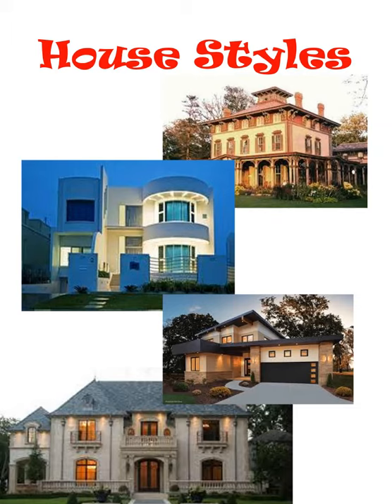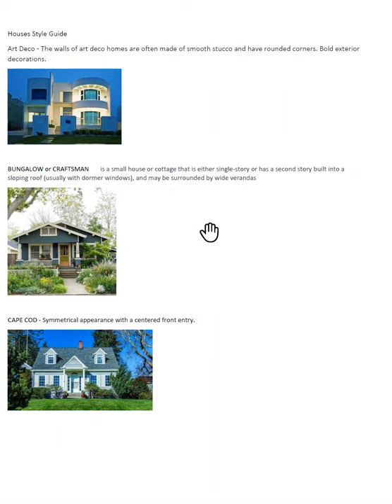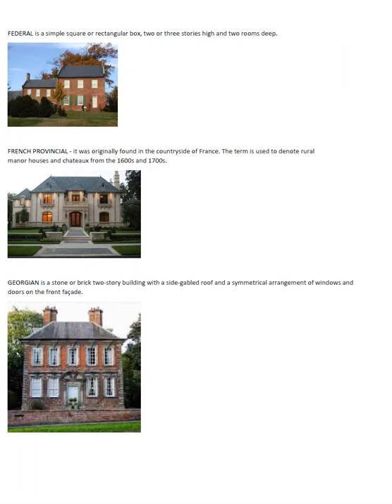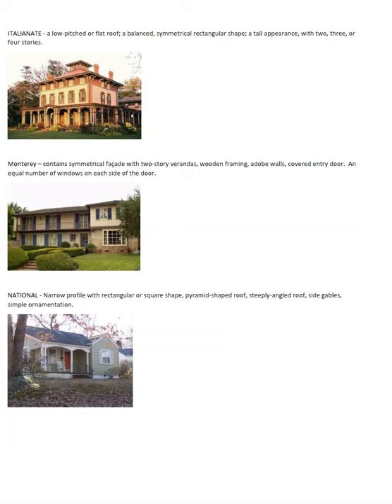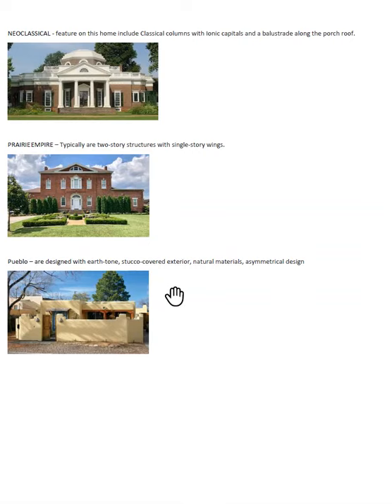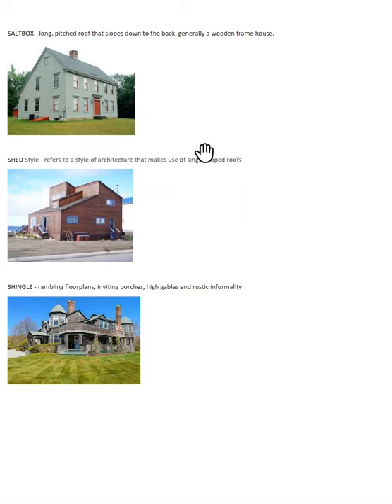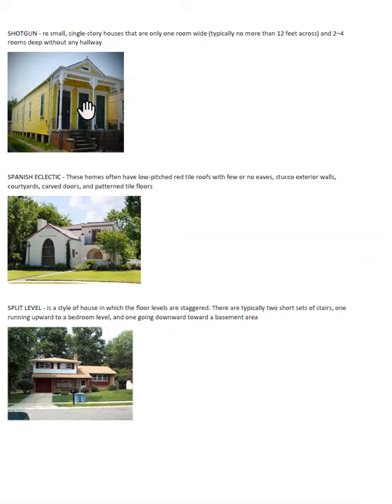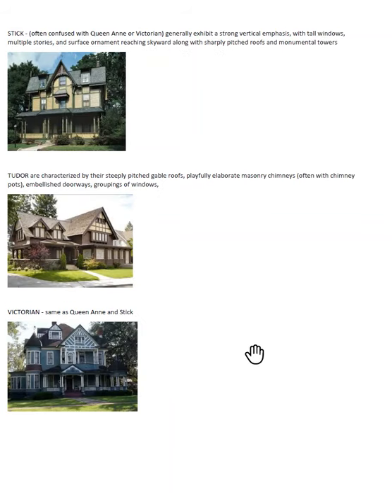30 Hour Post Licensing Course